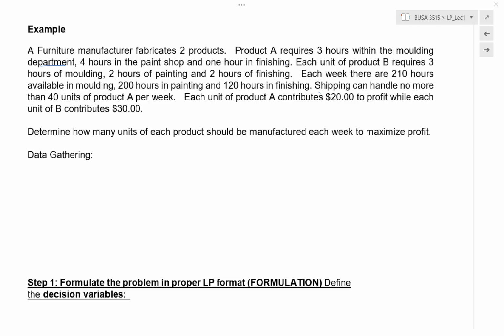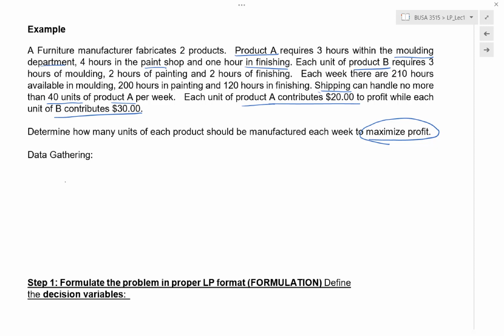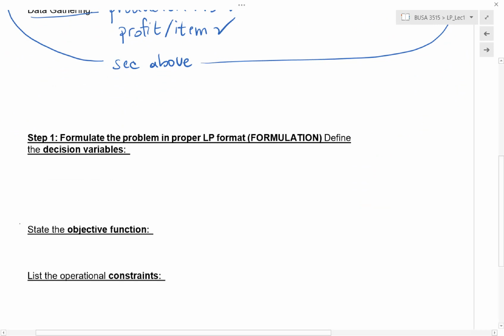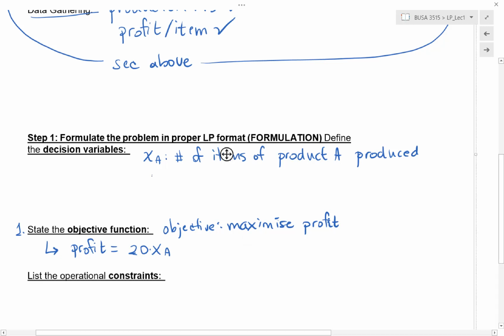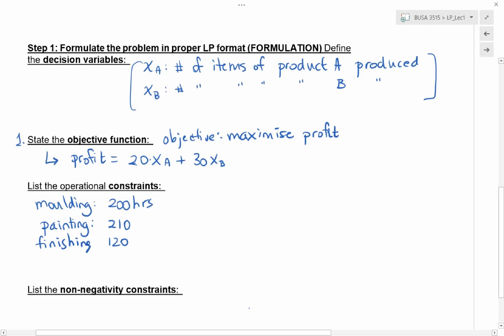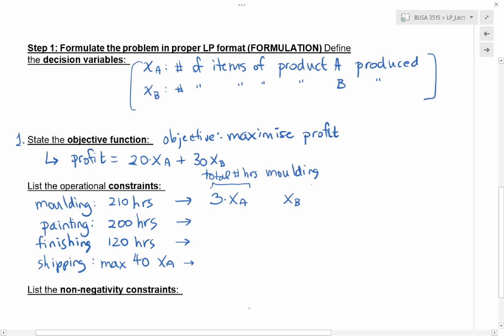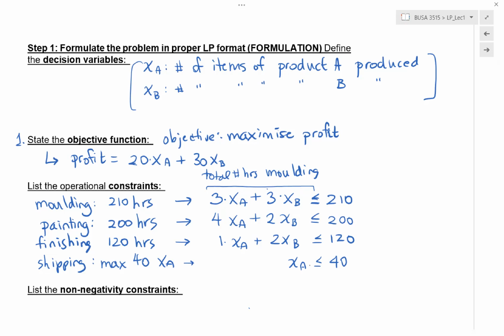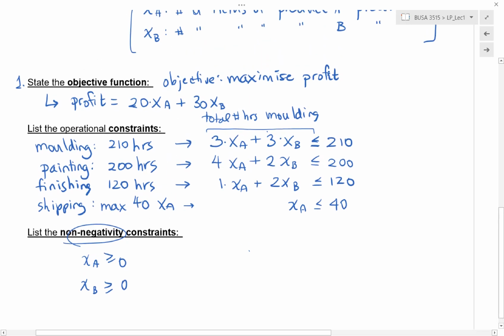Linear Programming a First Example Setup (video 1 of 4)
This video is part 1 of 4 stepping through a linear algebra/ linear programming problem and how to solve the problem both graphically and using Excel's solver function.  This first video shows how to set up the problem - ie; how to define the objective function, how to figure out what the variables are and how to setup the constraints.  The previous videos are below: